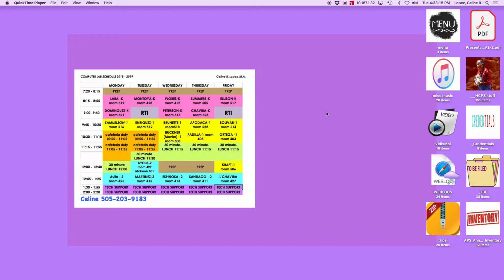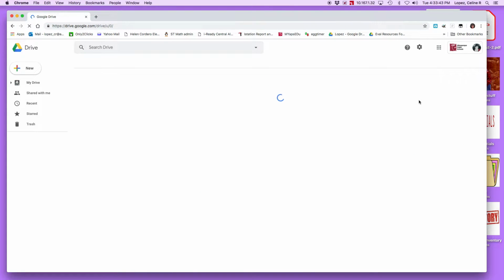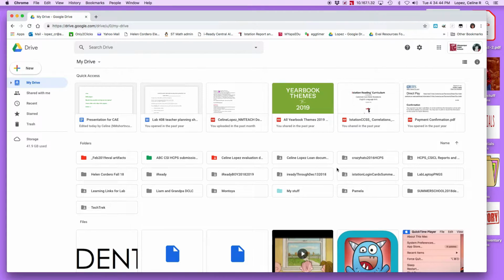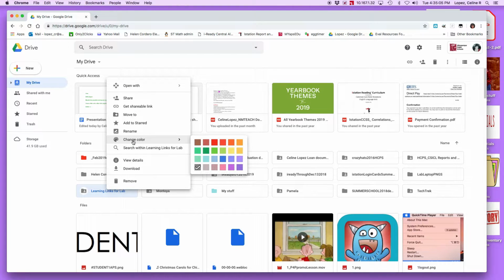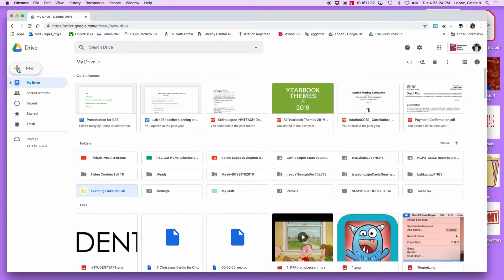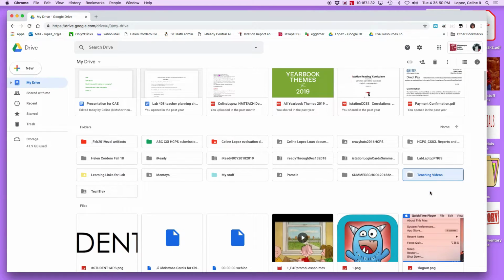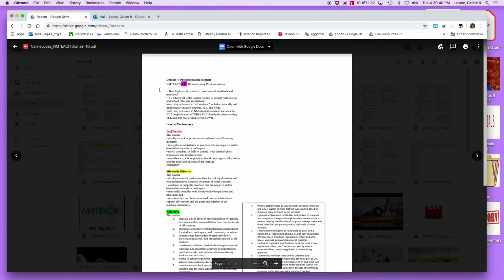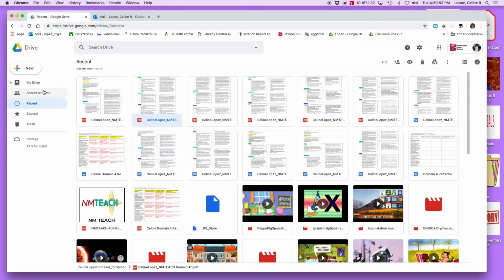Using Google Drive at work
As part of the interview for Tech Teacher, Tech Trainer for Staff... they require a 5 minute presentation on various topics such as Google Docs, Google Sheets, Google Drive, Gmail, Excel. I am excited because I do all of this! I work with staff one on one as well as in small groups to show them tech stuff. I am perfect for this job. It's a PC school and I'm a Mac Pro (pardon the pun), but transferring computer use is a matter of practice. :-)